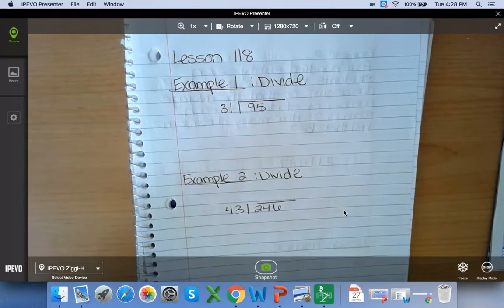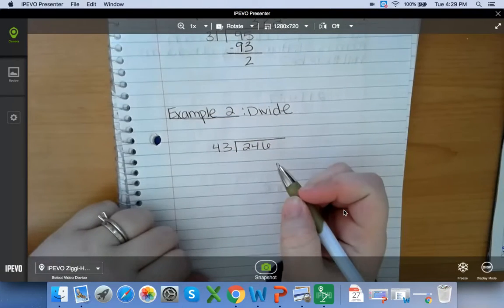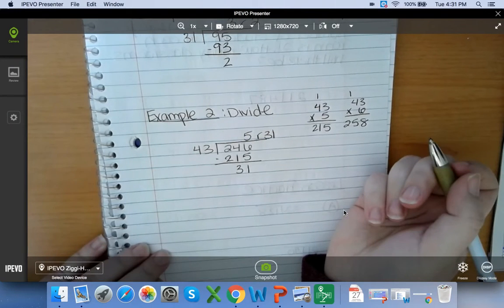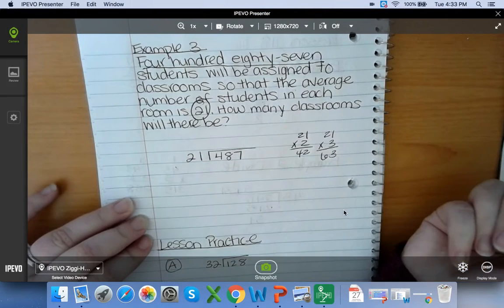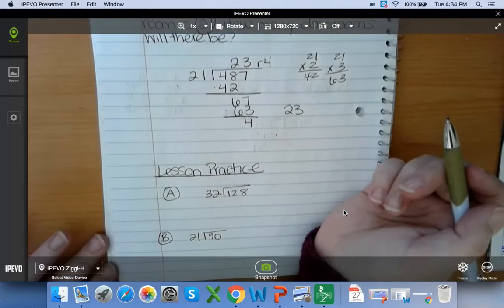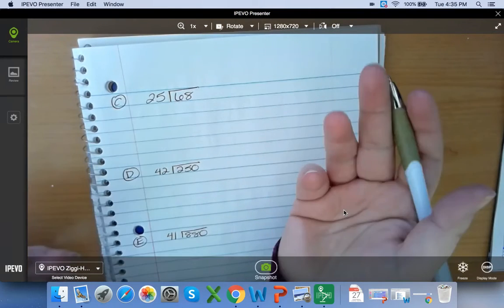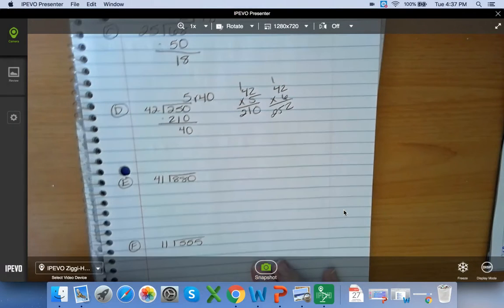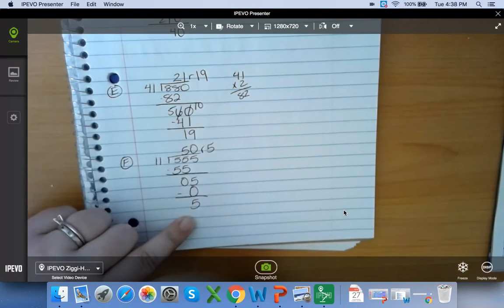Lesson 118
Lesson 118 and Lesson Practice - Sorry if the video looks a little jumpy